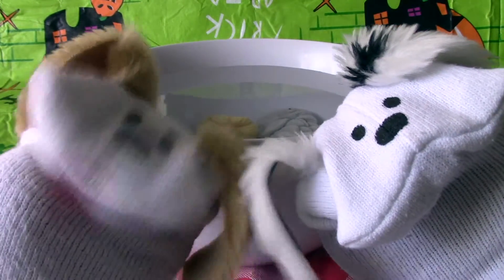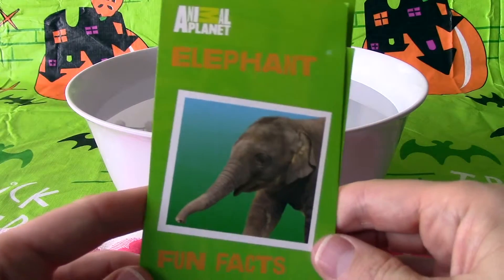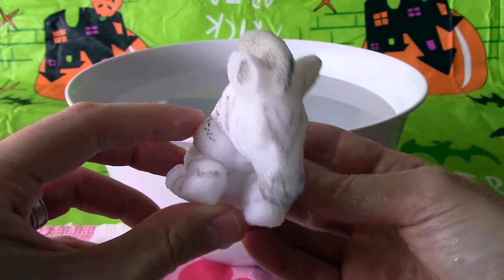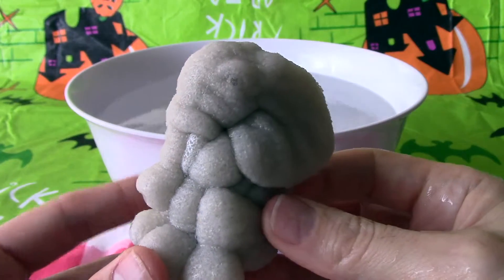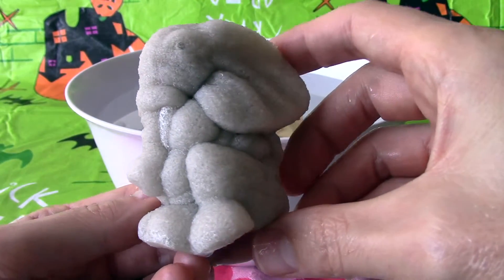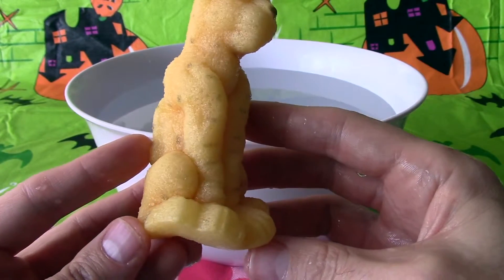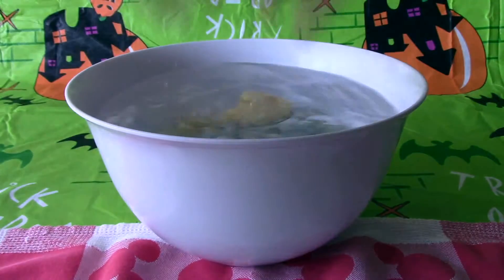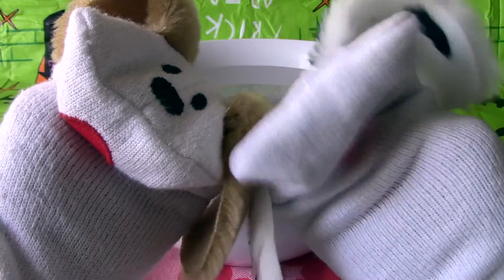Day 4 Animal Planet Hatch Ems African Safari Animals Series 1 With Fact Cards Elephant or Olifant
Day 4: Jabu and Lani have Animal Planet’s Hatch ‘Ems. These are the Safari Animals Series 1. These dino egg growing toys are filled with African animal toys like lions, zebras, rhinos, hippos, hyenas, cheetahs, elephants a giraffes. Let’s watch these animals grow in water over the next few days. Which animals did Jabu and Lani get? Well, spoiler alert, we got…
A zebra toy, elephant or olifant toy and a cheetah toy, the fastest animal on land!